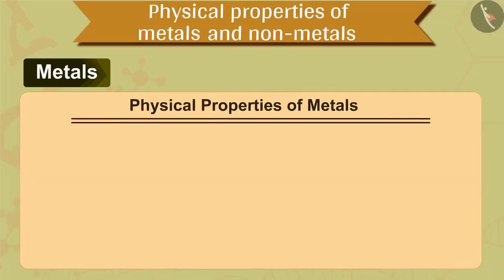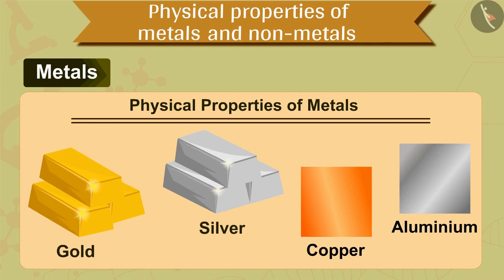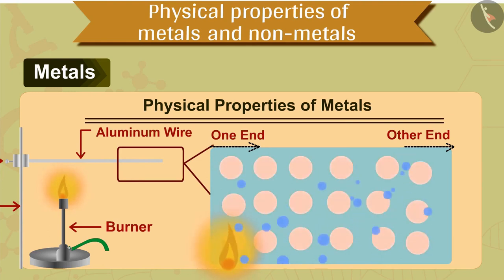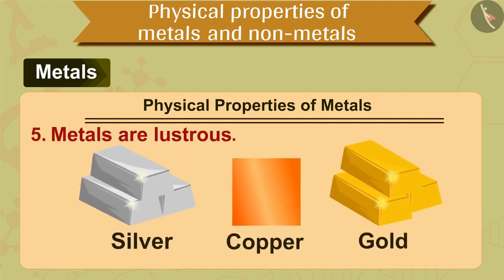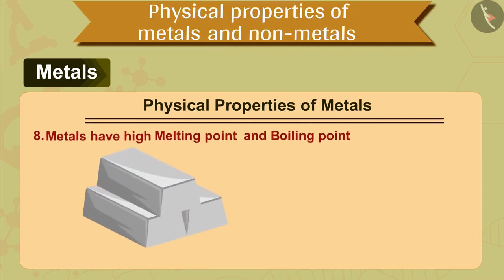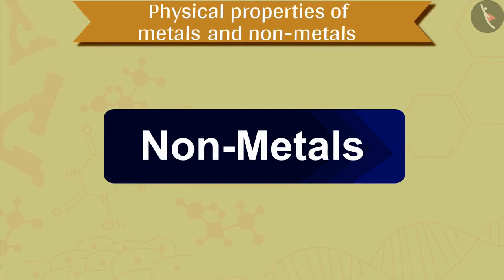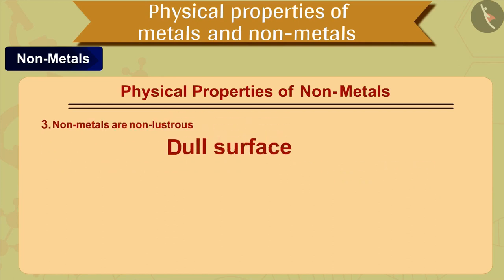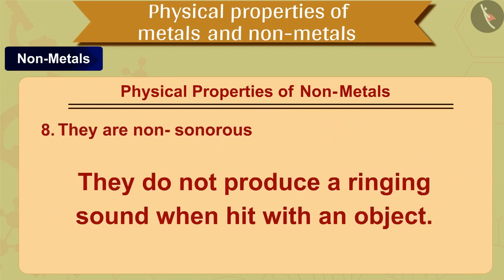Class 10 Science Chapter 3 (Topic 3.1) Physical properties of metals and non metals cbse ncert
cbse ncert textbook science chapter activity included in the video